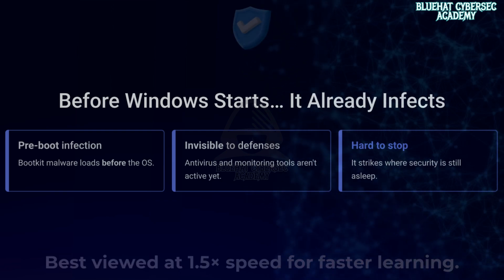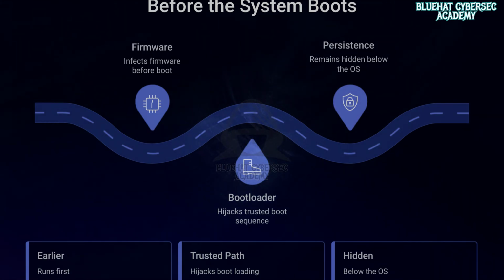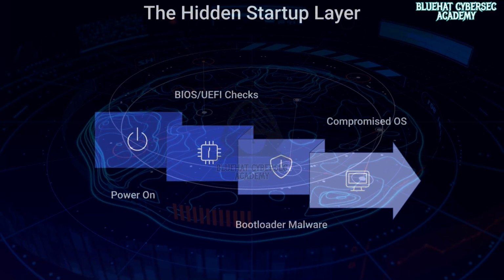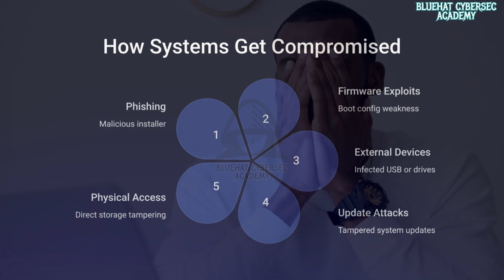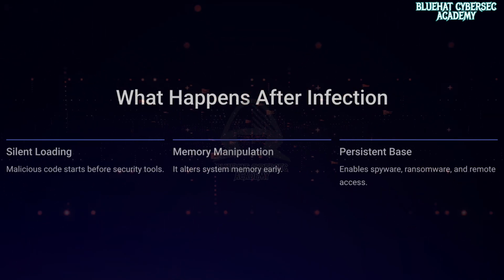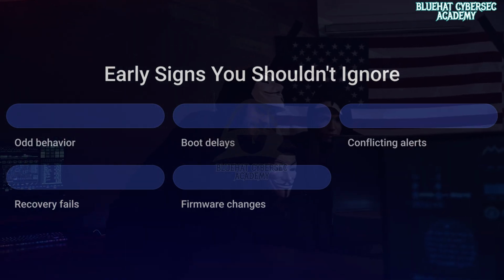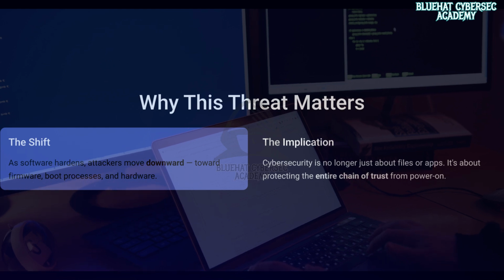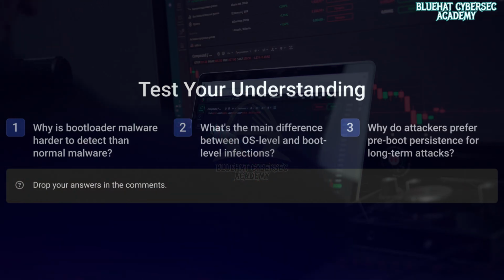Bootloader Malware Explained | Pre-Boot Attacks That Infect Systems Before OS Loads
Bootloader malware is one of the most advanced and dangerous cyber threats because it attacks systems before the operating system even loads.

In this video, we break down how pre-boot infections work, why they are extremely hard to detect, how attackers achieve persistence even after reinstalling the OS, and what makes this threat so powerful in modern cybersecurity.

Chapters:

00:00 Intro
00:37 When Nothing Has Loaded Yet
01:11 Before the System Boots
02:03 The Hidden Startup Layer
02:55 Why Detection Fails So Easily
03:41 How Systems Get Compromised
04:33 Why Reinstalling Isn’t Enough
05:16 What Happens After Infection
05:49 Why Attackers Prefer Pre-Boot Access
06:28 Early Signs You Shouldn’t Ignore
07:04 How to Defend Against It
07:46 Why This Threat Matters
08:19 Final Thought
09:02 Knowledge Check
09:37 Closing Message